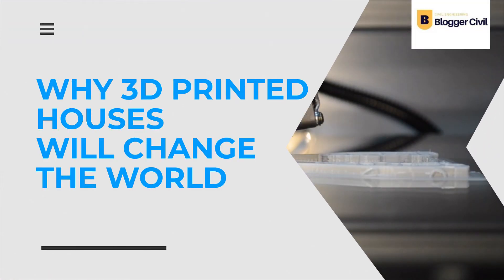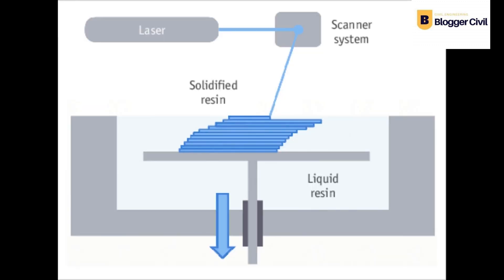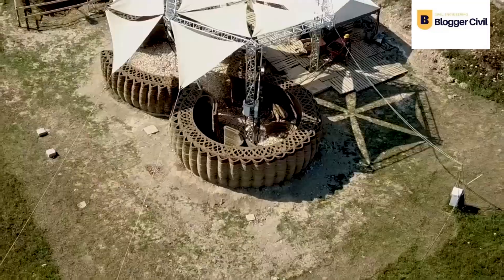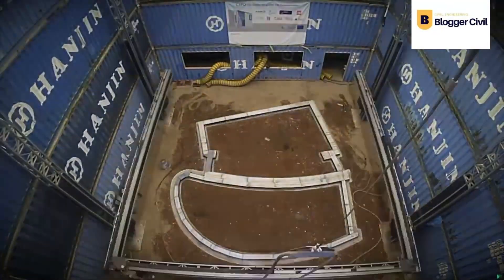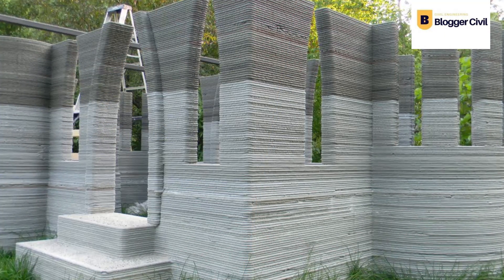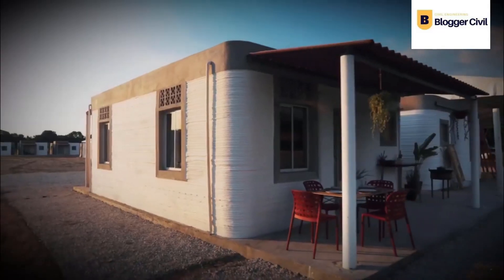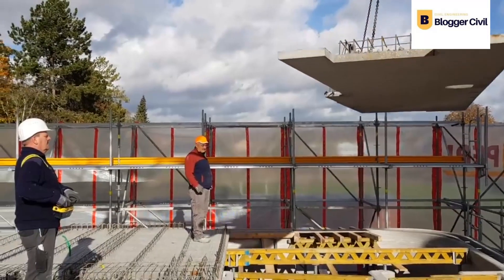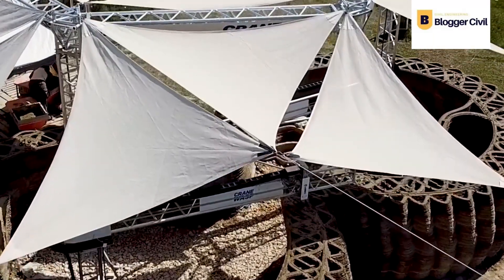WHY 3D PRINTED HOUSES WILL CHANGE THE WORLD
Why 3D PRINTED HOUSE will change the world. The 3d printed house project in the world is the reflection of the speed at which the house 3d printing industry is growing. The future of housing will be defined by net-zero home technologies that will be built in the century to come. For example, we have seen how Gaia 3d printed houses are the future of construction. One may ask why this 3d printed house will change the world ? How does the 3d printing autonomous robotic construction system work ? Could this 3d printed house is worth $0 if you see it in this youtube video ? What makes special the sq4d arcs autonomous robotic construction system ? This video will show some of the 3d printed two story house. How do the 3d printed house time lapse ?

What have we gathered about 3d printed houses ? in this video , we are going to explain the practical process of 3D printing architecture. Once you have fairly understood the process, we will tell you why we believe it will change the world. This is no longer an undecided path ; people have started buying 3D printed houses. Follow closely